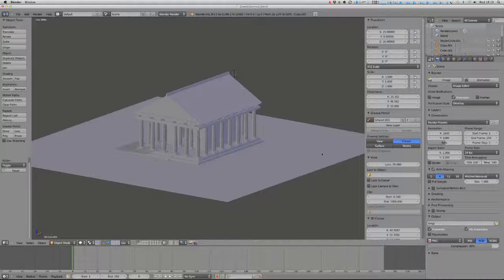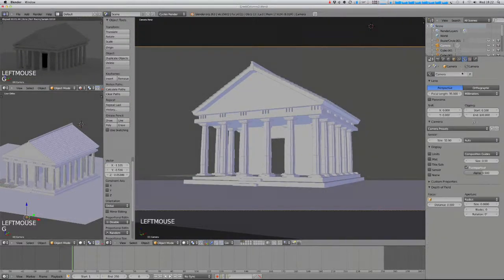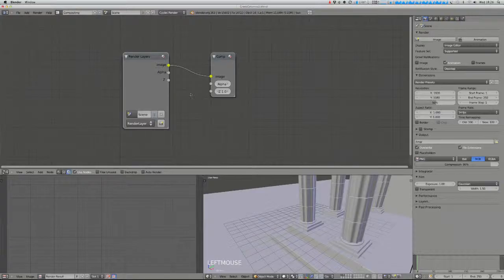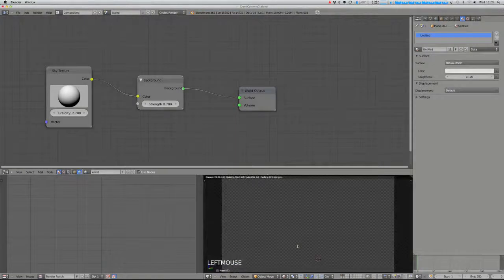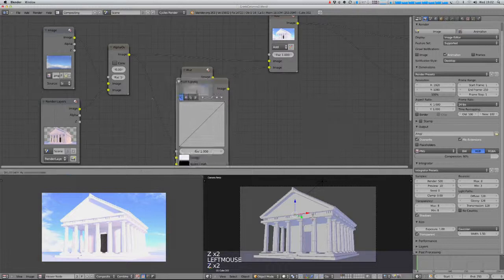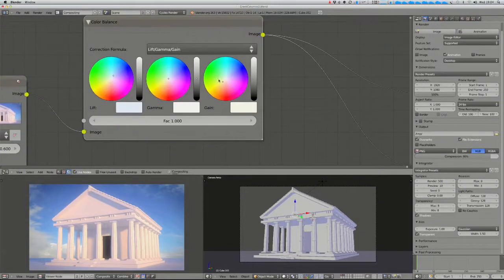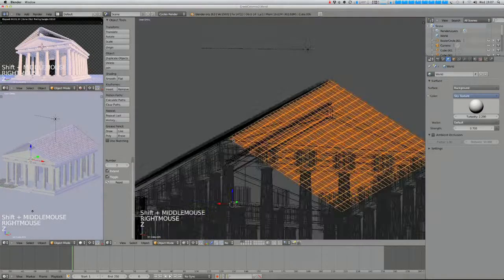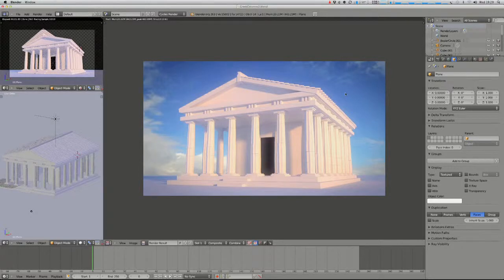blender modeling temple 02